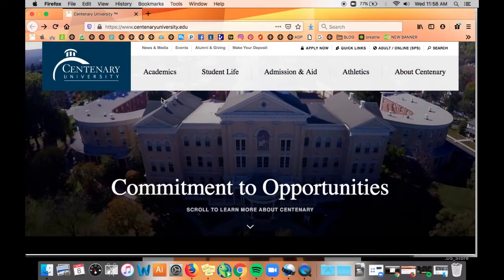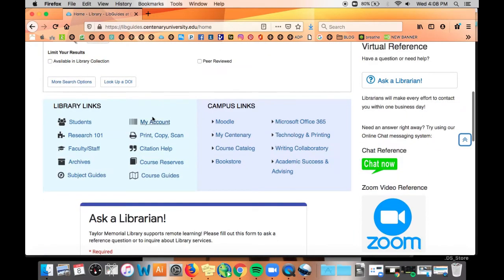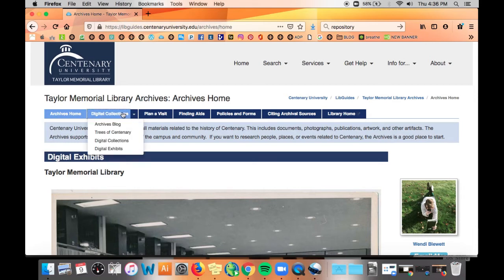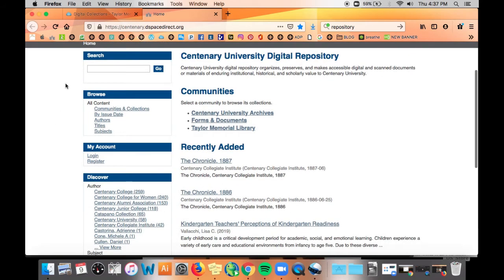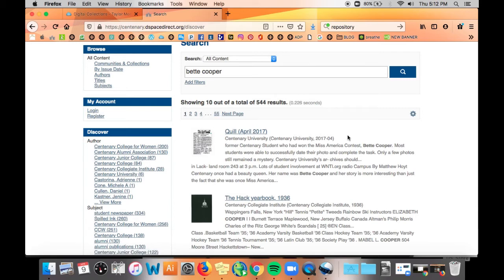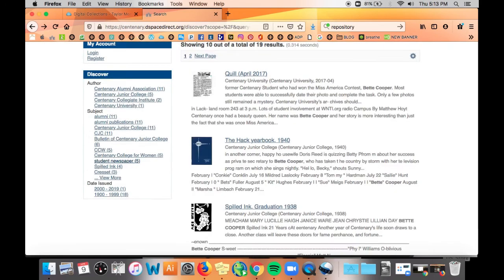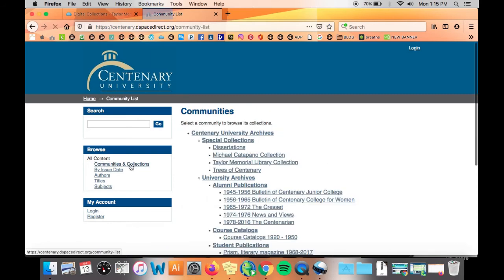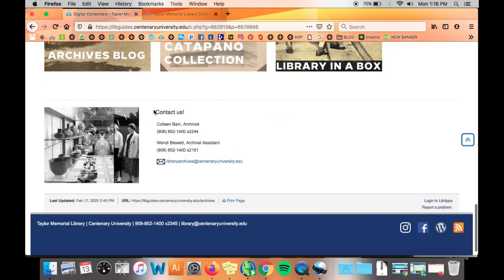DSpace: A basic tutorial on using Taylor Memorial Library's digital repository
Welcome to the Taylor Memorial Library's online archives! DSpace is where the library stores its open access digital content. We are in the process of digitizing many of our archival collections and wanted to share with all of you how easy it is to find and use them!